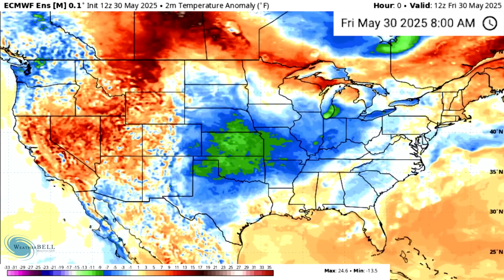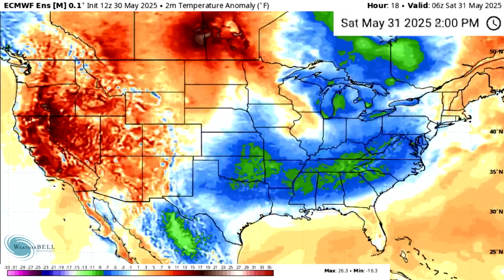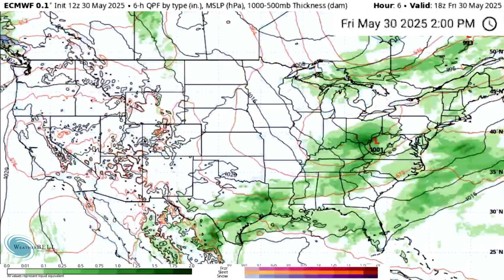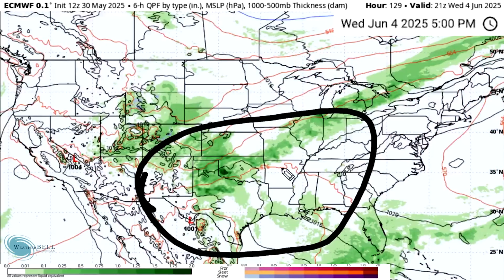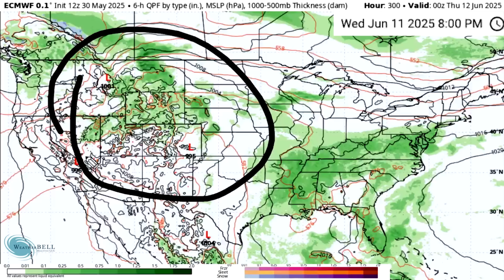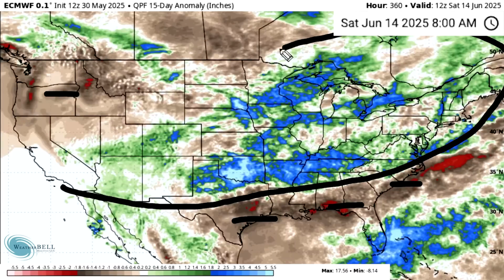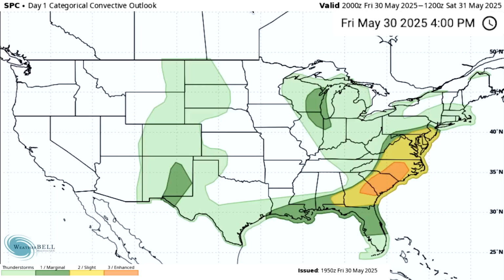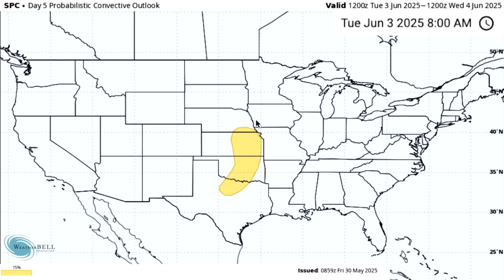Arctic June? Historically Cold Summer Ahead?